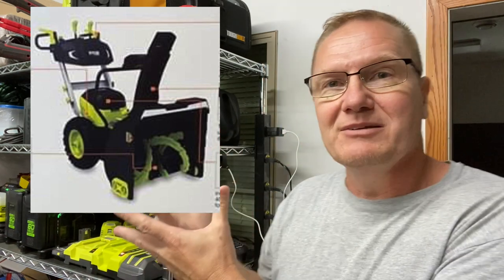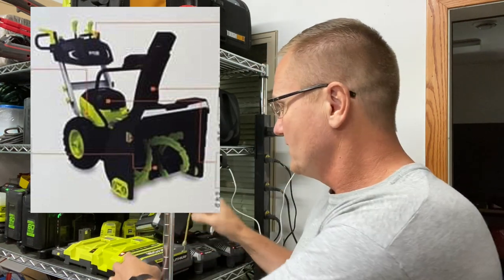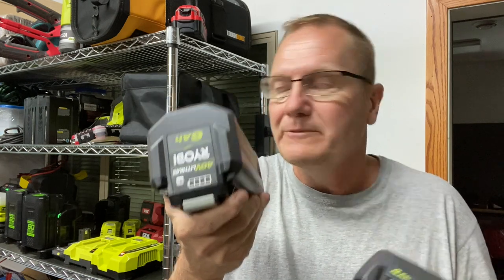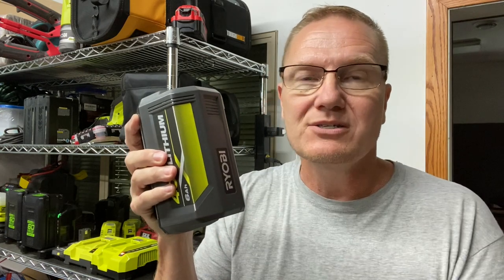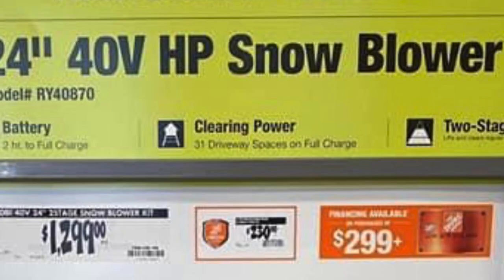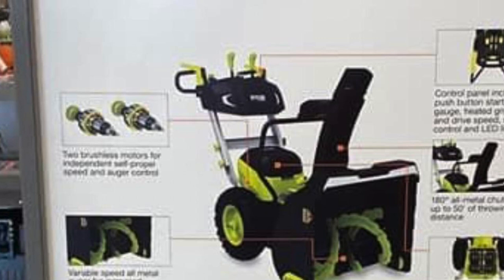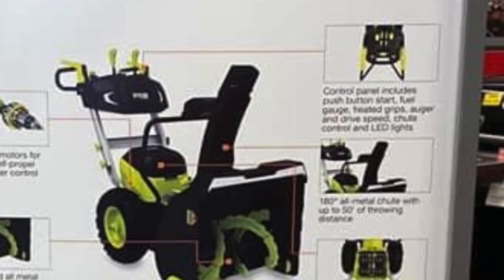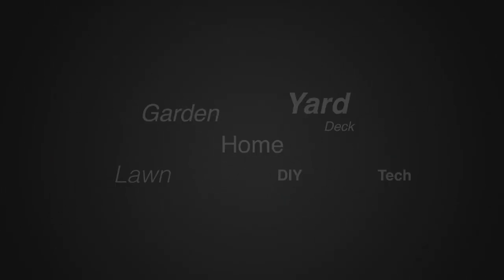LEAKED PHOTO RY40870 Two Stage 40V Battery Powered Snow Blower New For 2021 from RyobiToolsUSA